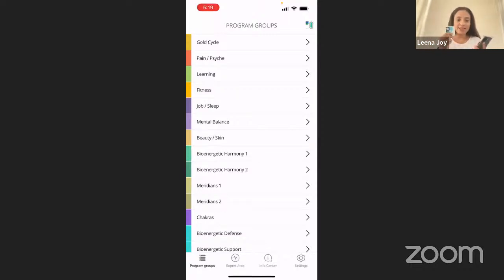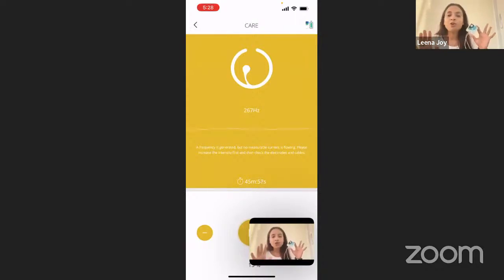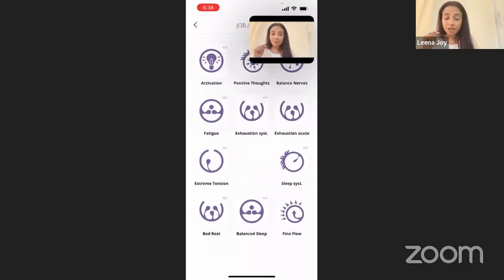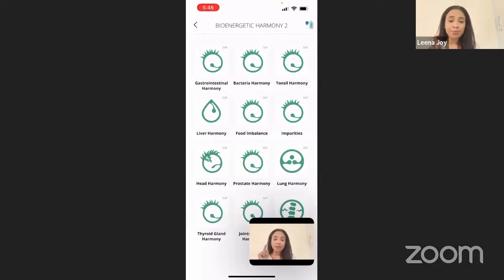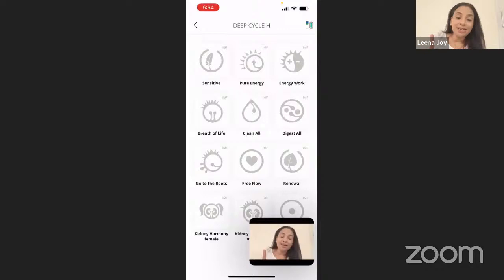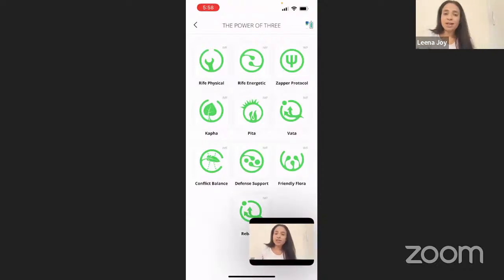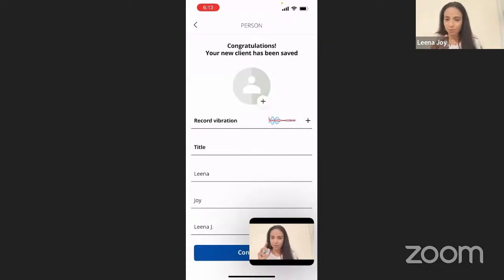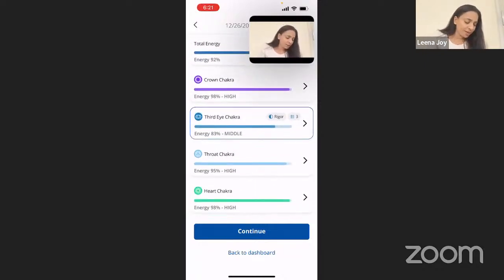Healy Product Demo by Leena Joy ( Vice President IHWM)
What is Healy and How it works

Healy-Designed to Harmonize Your Bioenergetic Field
The Healy is a small but very versatile device (controlled by your Apple or Android smartphone)that uses individualized microcurrent  frequency (IMF) programs to Harmonize Your Bioenergetic Field for many important areas of life.

Notice: Healy is designed to Harmonize Your Bioenergetic Field and enhance recovery, vitality and wellbeing, not cure, treat, mitigate, diagnose of prevent disease

Healy is an advanced German device that delivers frequencies for health, well -being, and Balance. Healy is new in India and a very revolutionary product in the health and wellness sector.

Use this link to be a member with me or to explore the Healy Editions